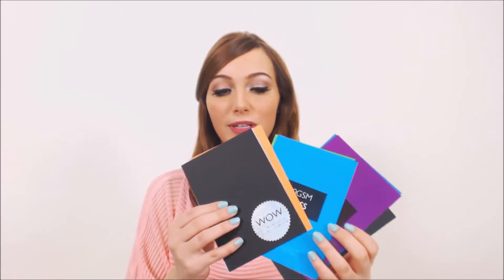Rugby Printer: Free Sample Packs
We know it can be hard deciding which print style suits your business best, so we came up with the free print sample pack! Packed with our most popular business card and flyer style samples, you can review each and decide which is best for you - all before placing your order!

To register for a free print sample pack, simply complete your details